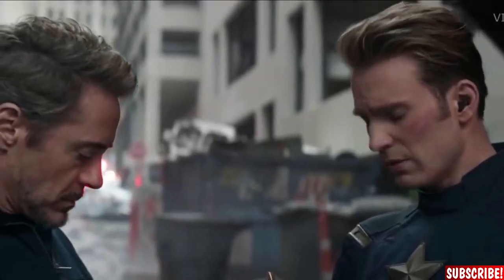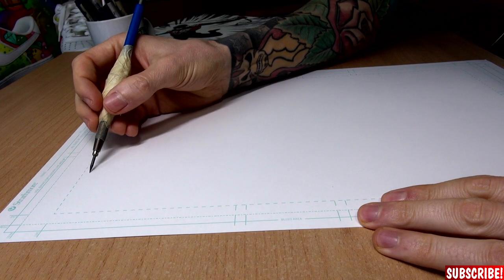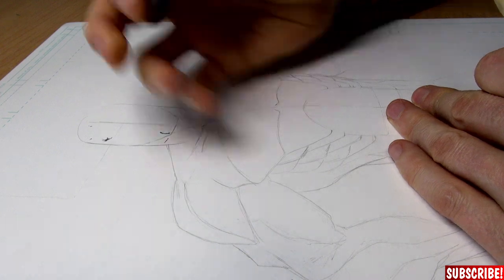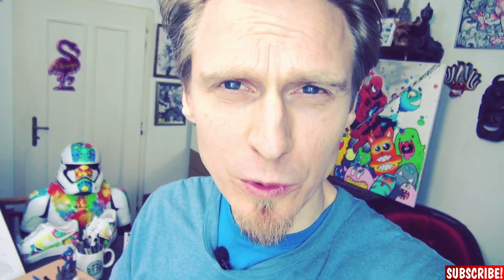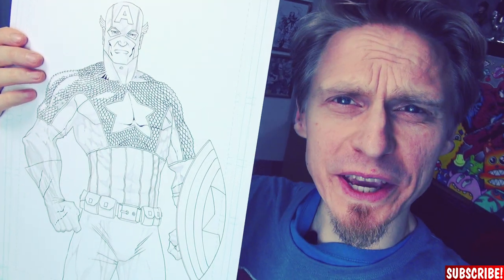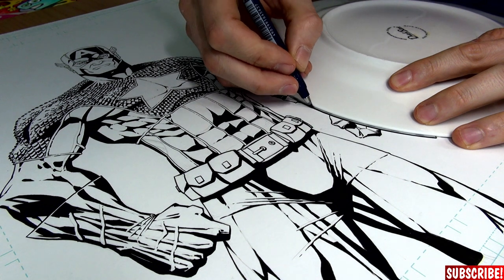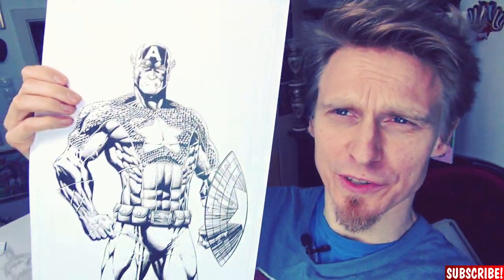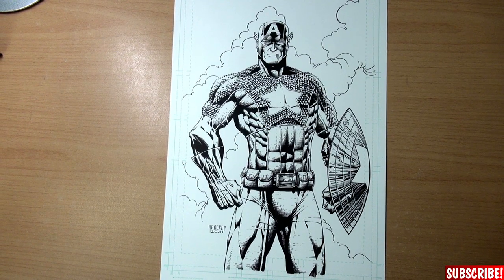How To Draw A Comic Book COVER In 2021! *Tutorial*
For the most comic book artists, the bombastic covers are the most fun to do. And I totally get it. They are quite some work since you have to draw everything quite detailed, but also quite rewarding when finished.
In this video I show you what's important when you draw a cover and also I give you some drawing tips on the way.
I drew Captian America for this one, with about a million scales on his costume. A ton of work but also a lot of fun to do.
So enjoy this video and have a great day!

BRUSH PEN:

BRUSH PEN HARD:

Micron Pens (perfect set):

Copic Marker Set 72: